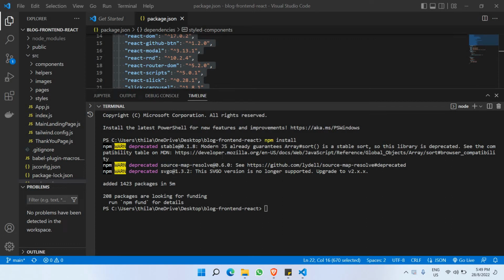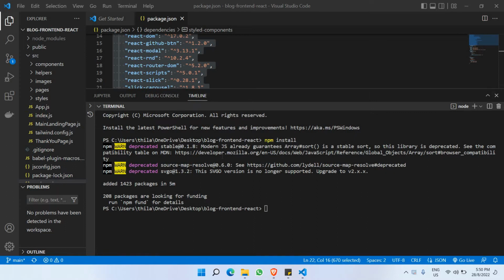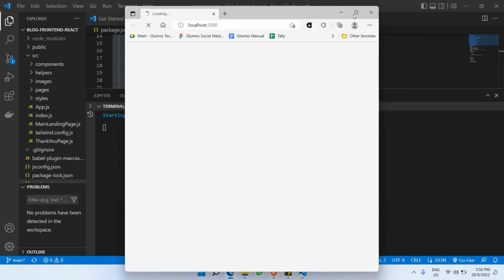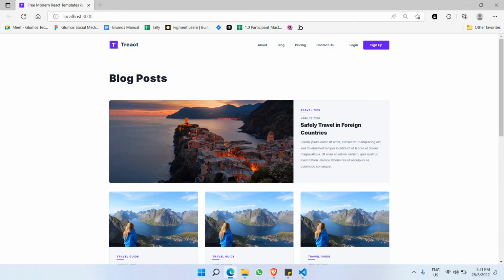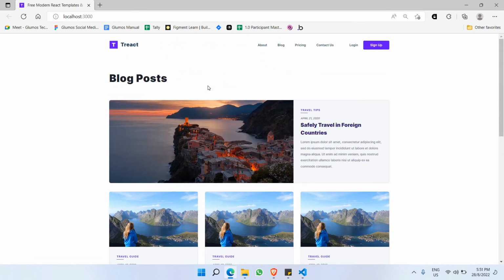React + Strapi (PART 2) | Setting Up The Frontend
Learn To Build Modern Blog Website in React and Strapi (a headless CMS) from the ground up.